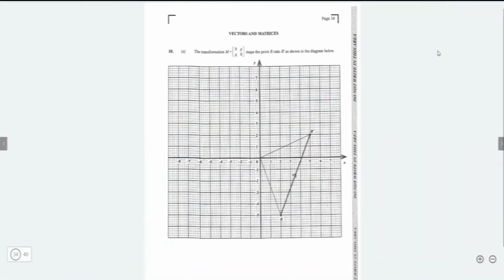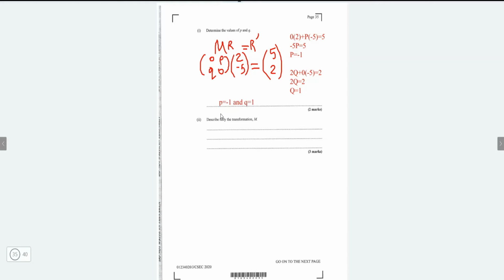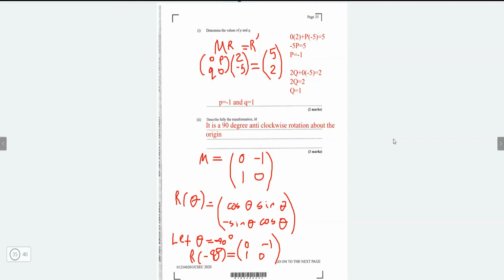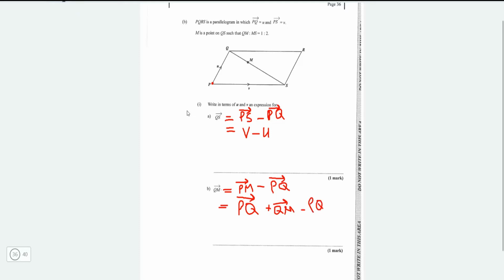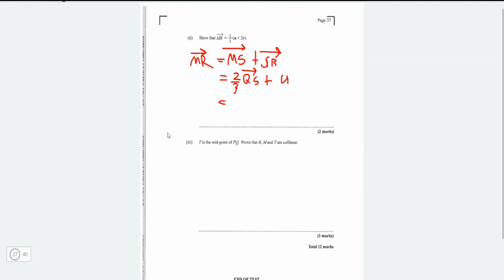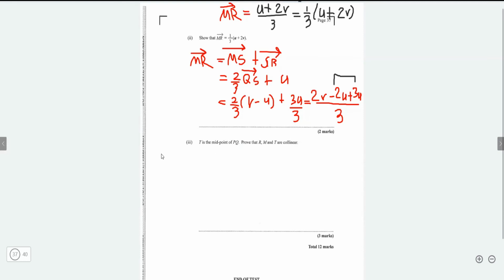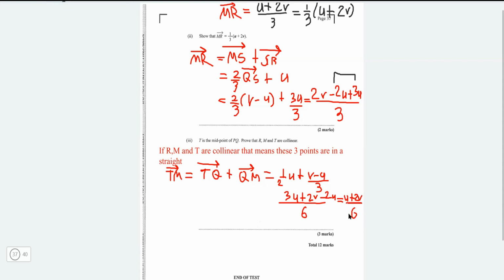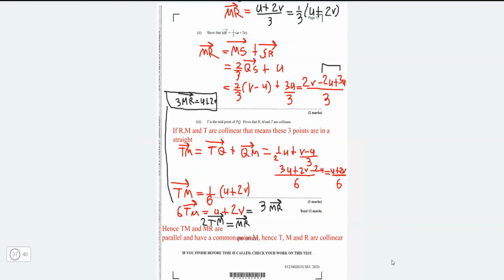CSEC MATHEMATICS|JANUARY 2020|QUESTION 10|MATRICES AND VECTORS